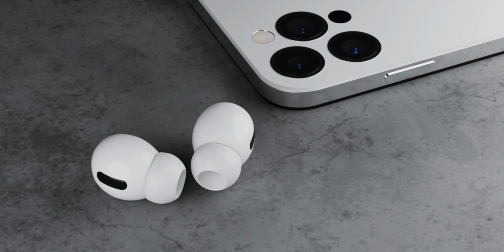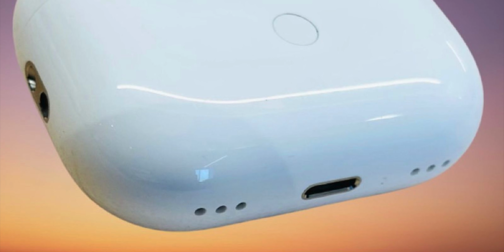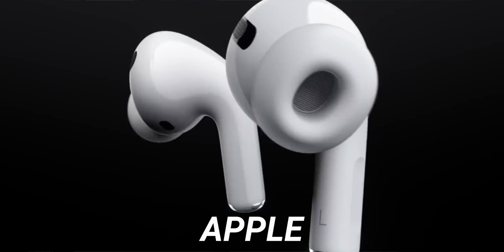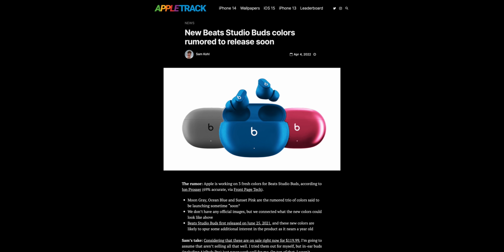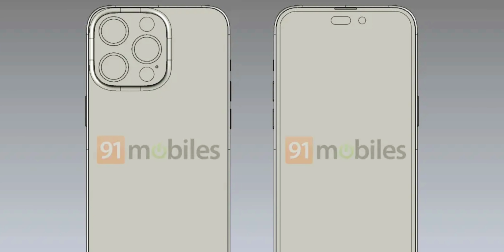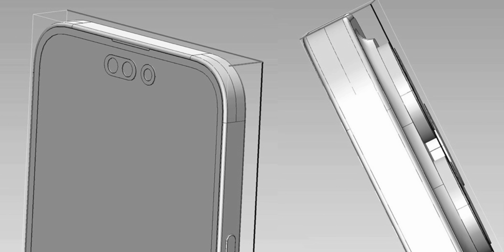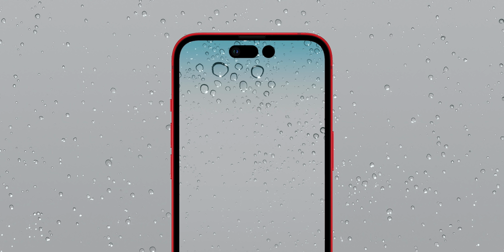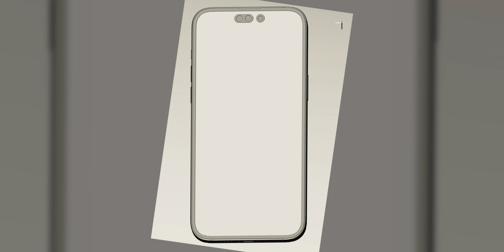iPhone 14! FINALLY, Good News! NO ONE Has Done This Before...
Apple is doing something with the iPhone 14 that we've dreamt of for years...and that nobody has done yet (until now). Plus, the latest on AirPods Pro 2 and Beats Studio Buds.

Timestamps
0:00 Intro
0:36 AirPods Pro 2 release date
4:29 New Beats colors
6:23 iPhone 14 good news